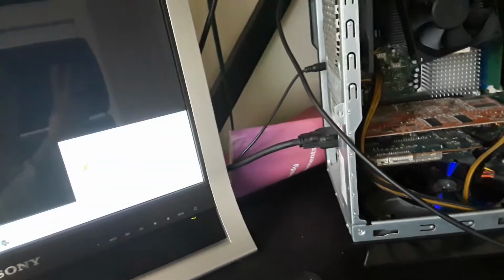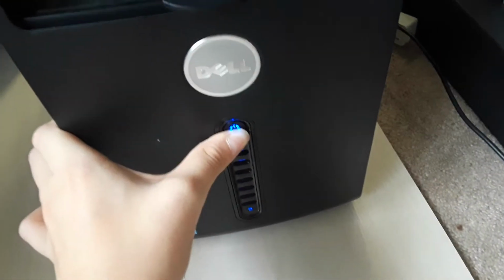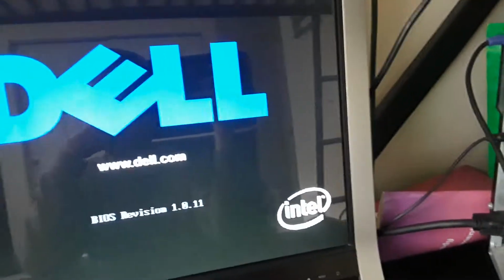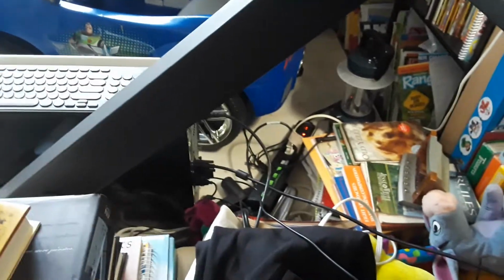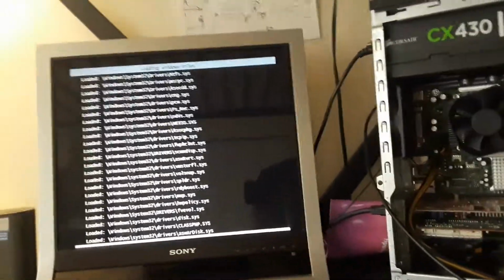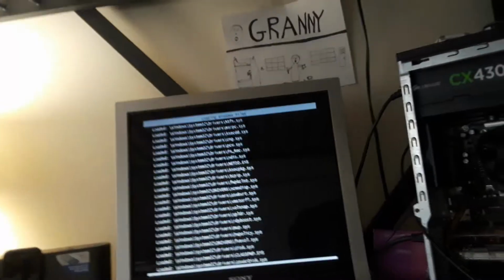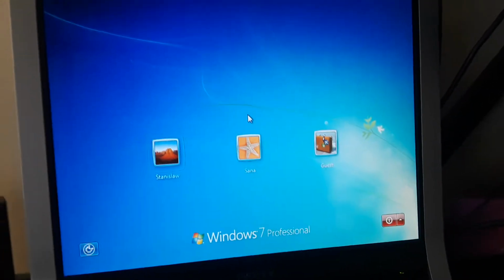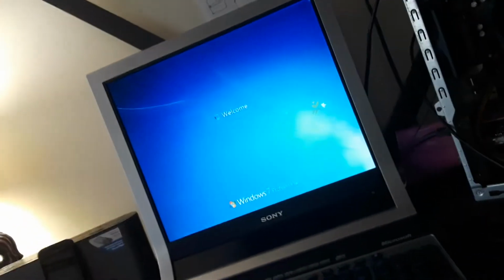Eletronic search trying to upgrade my Dell PC to windows 10 Part 2